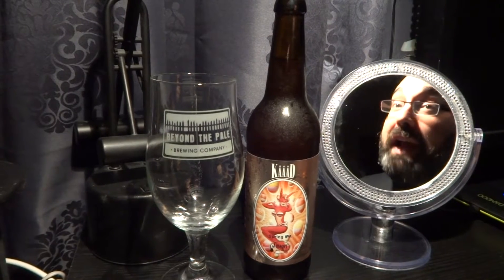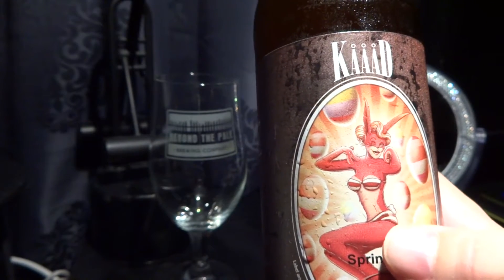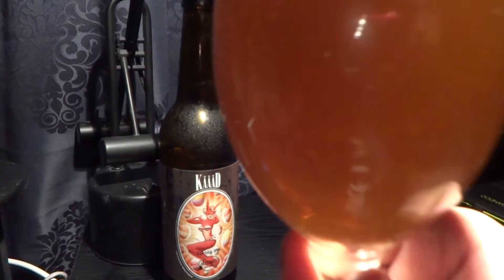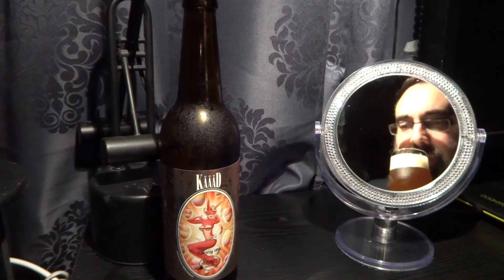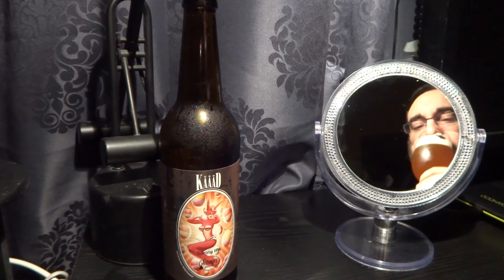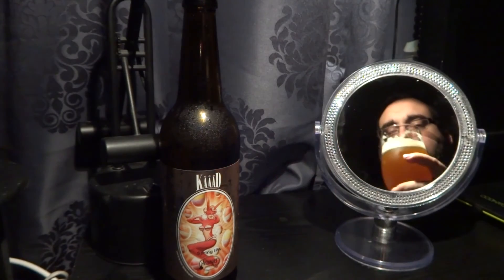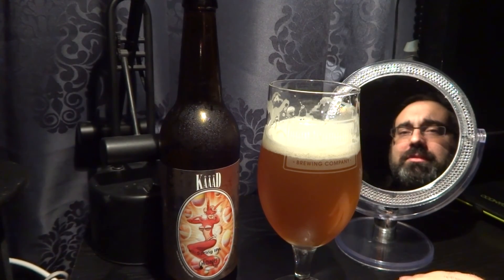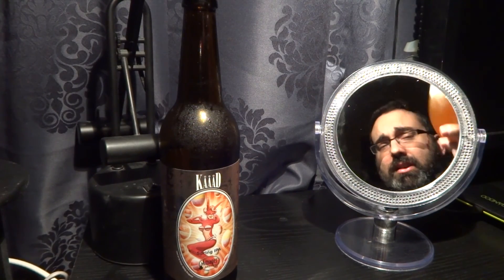Amager Bryghus Spring IPA Beer Review Beer Guy Reviews